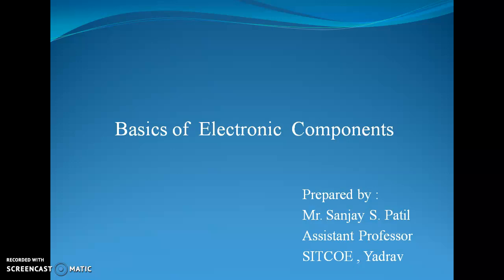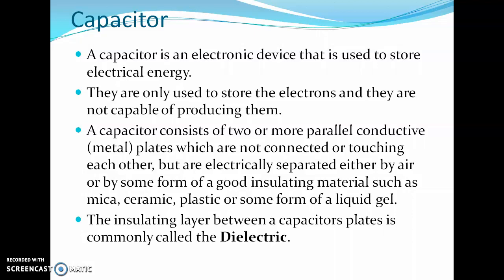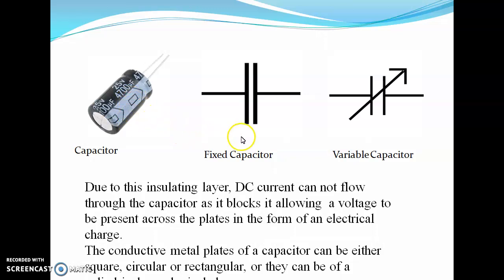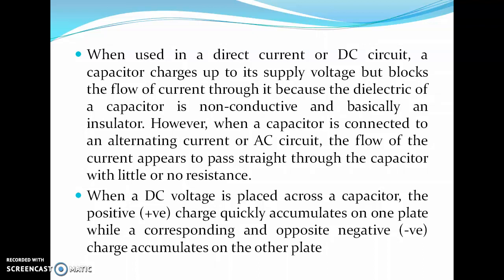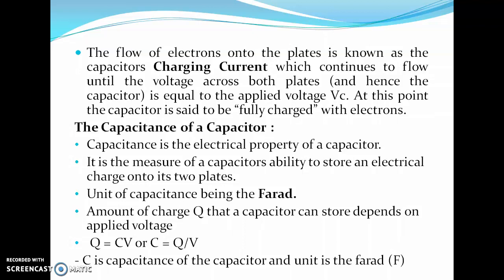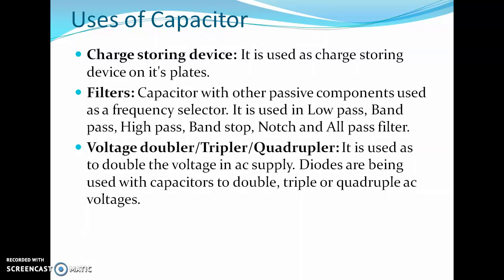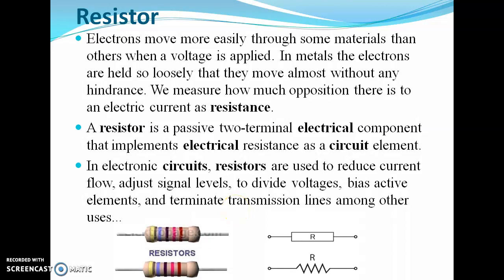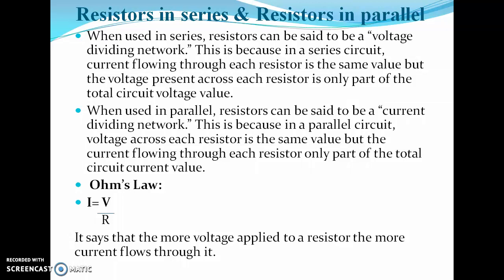Basic Components of Electonic circuits Lecture no 04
Information about  Capacitor, Register